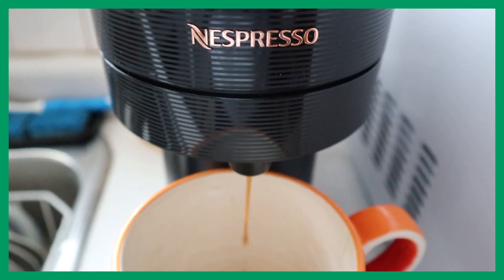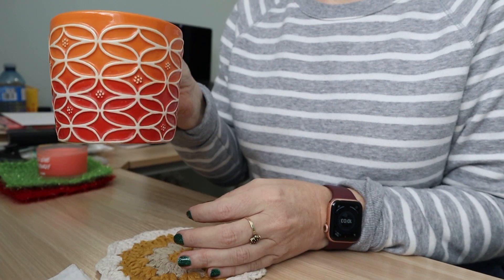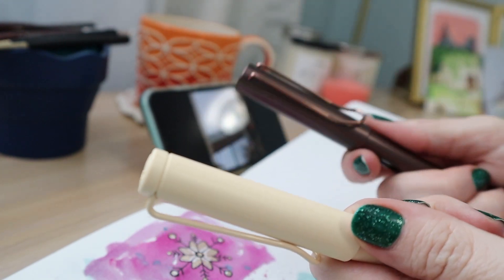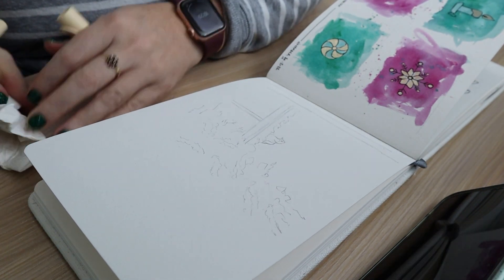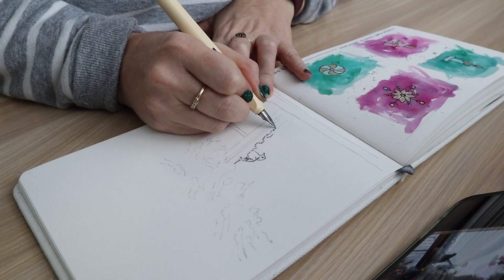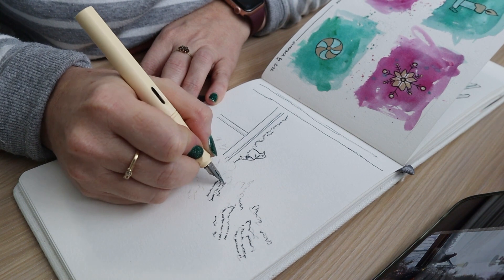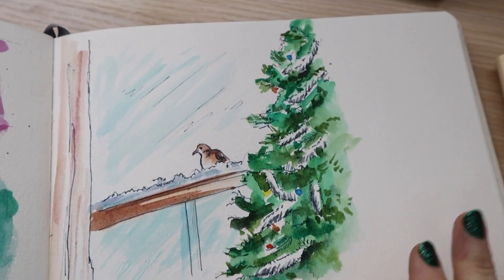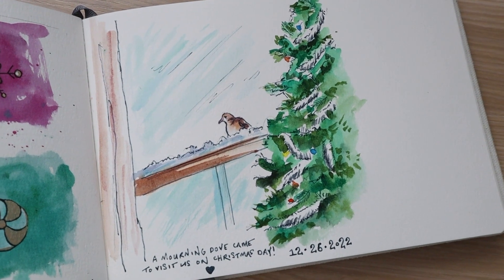🕊 5 Days of Painting - DAY 1 - Mourning Dove & Vlog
Join me for 5 days of painting with a mini art vlog and painting a dove with an interesting Christmas story. ❤️

• HIMI Gouache 24 Paint Colour Set
• Etchr 100% Cotton A5 Watercolor Sketchbook
• Rohrer & Klingner Lotte Fountain Ink
• Rohrer & Klingner Frieda Fountain Ink